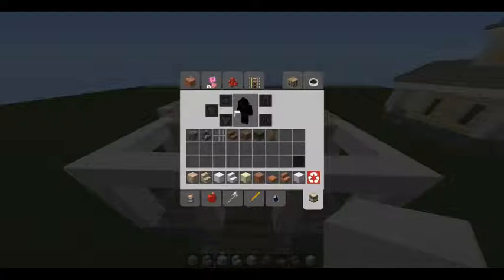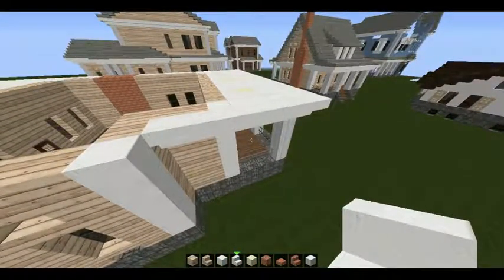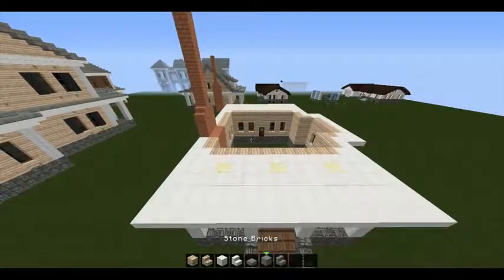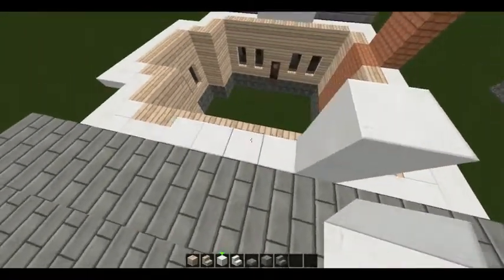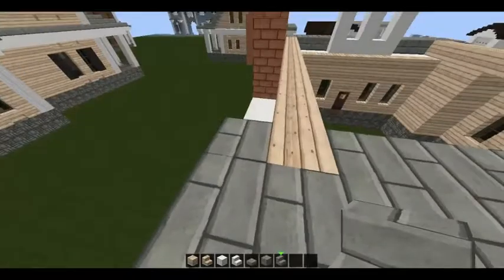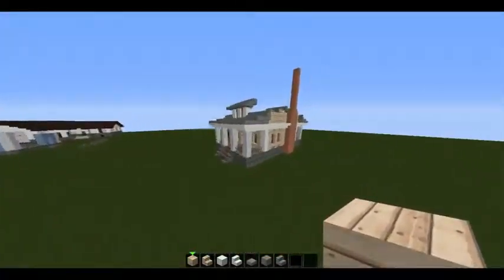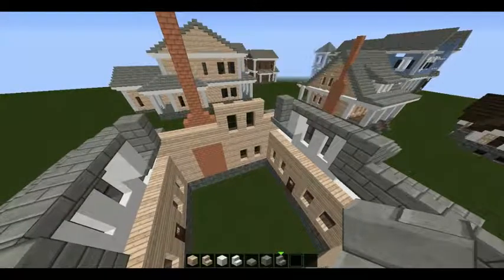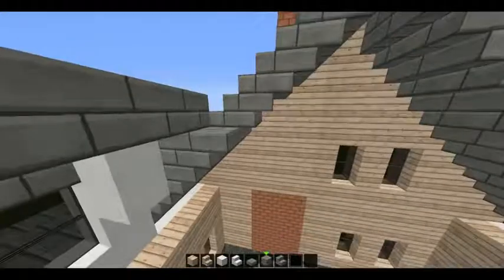Minecraft - Small Craftsman House Tutorial #2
Hope you enjoy! I've tried out some new thumbnail designs. Be ready for some experiments xD

Have a wonderful day! :3
Sincerely,
YSB